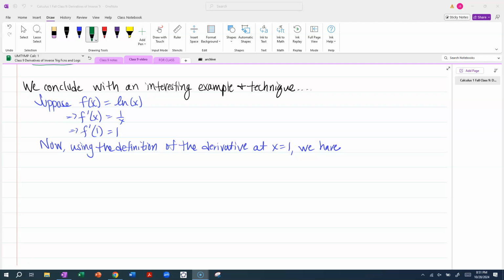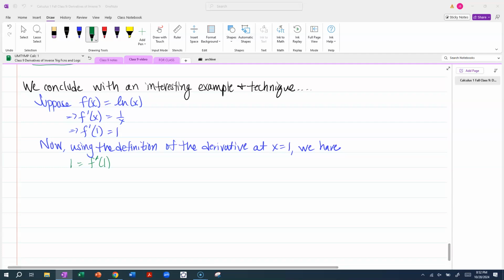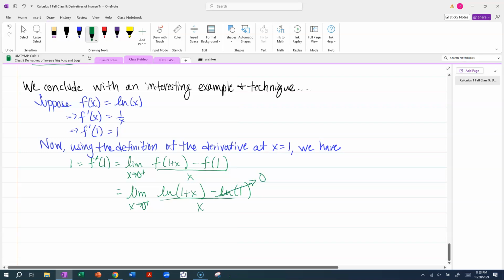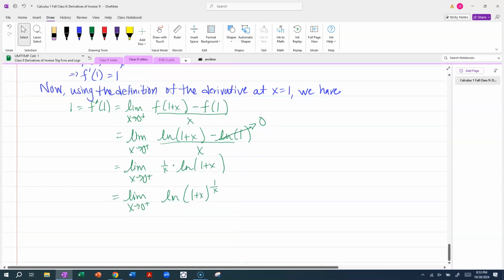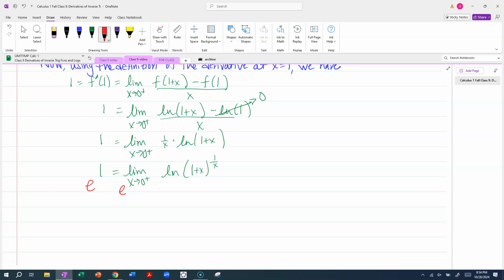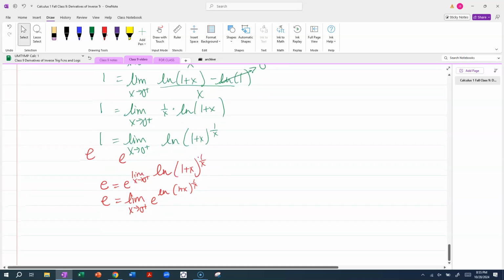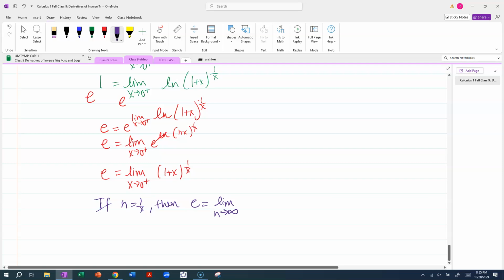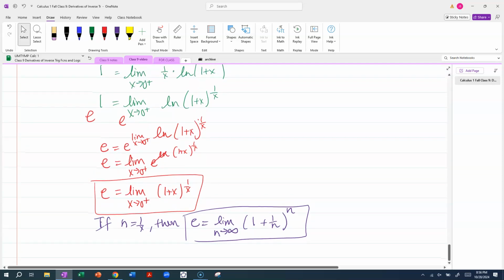An Interesting Example